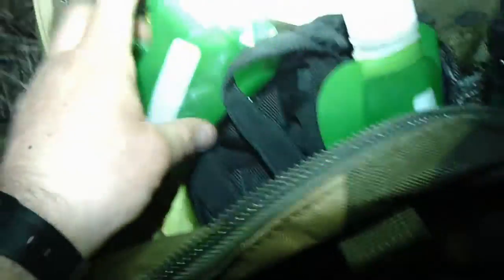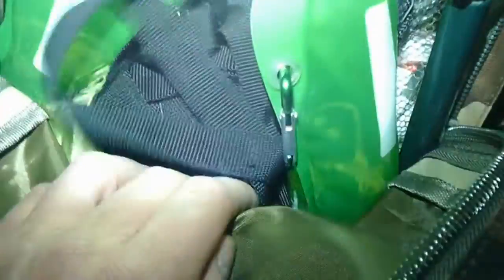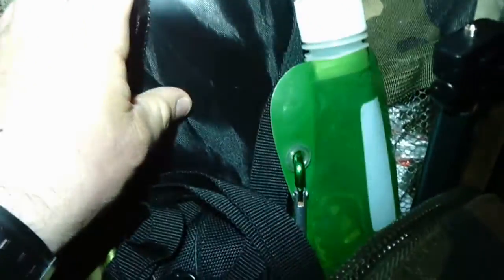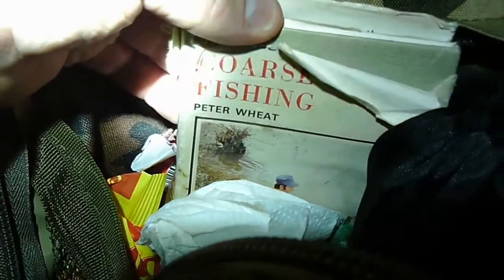Solo urban stealth wild camp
Another one on my tick list, a urban wild camp. Walked about 2 miles through the housing estate and found a spot among some trees between a motorway and a main footpath.
No fires very little noise and moment.

(If you fancy donating anything to help the channel, ill much appreciate it)..